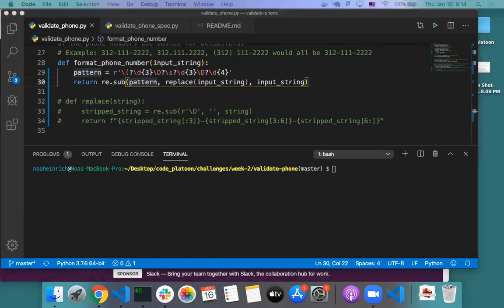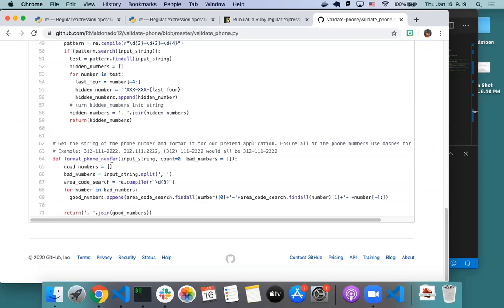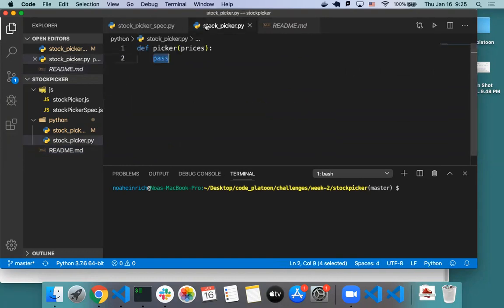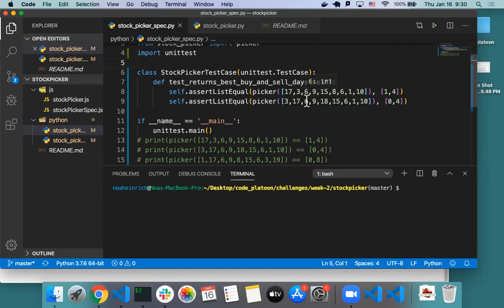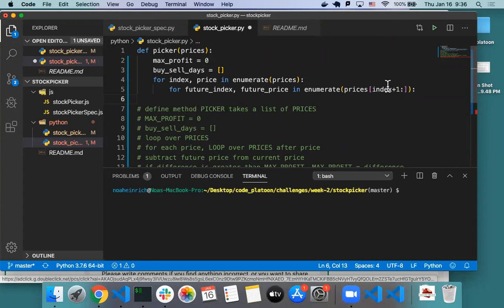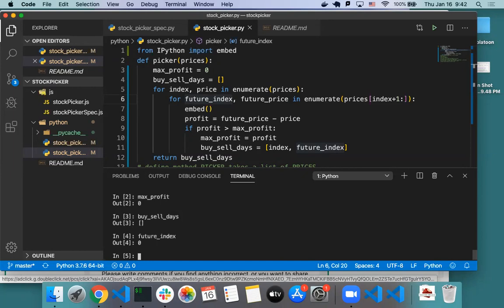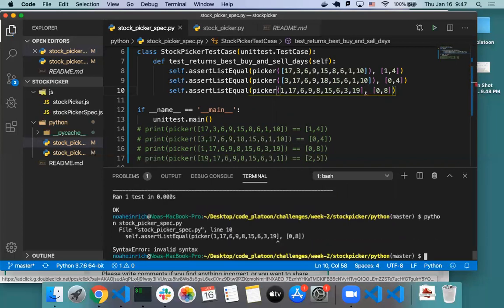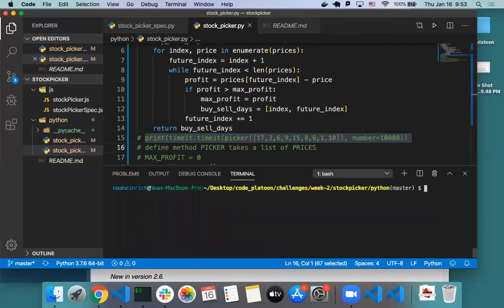W2D4: Stockpicker and Debugging (2 of 3)